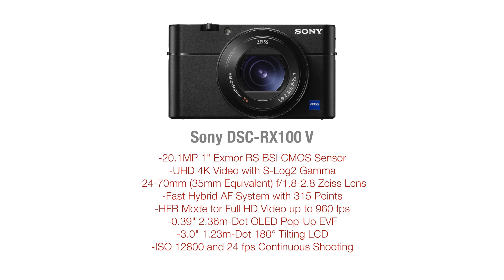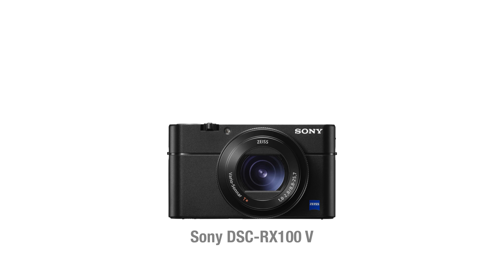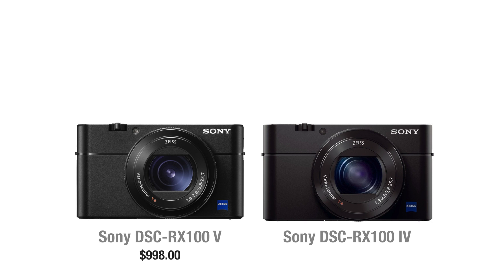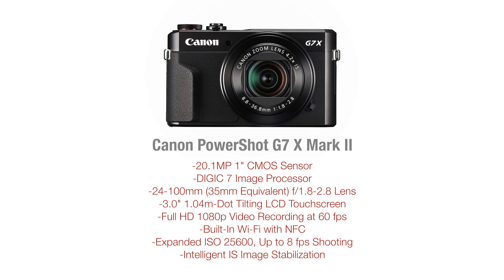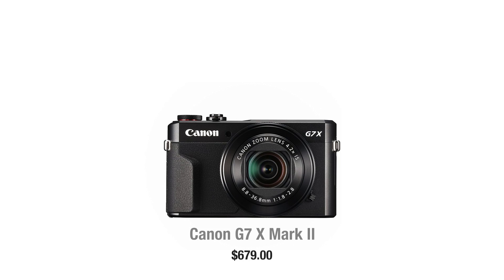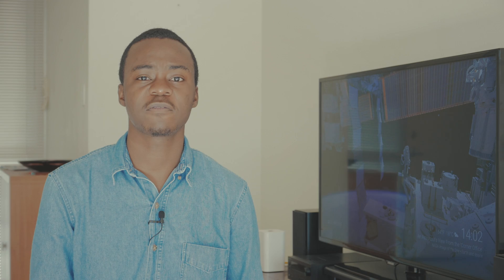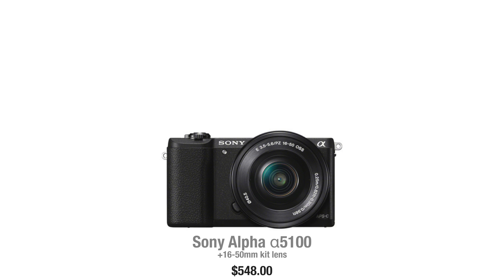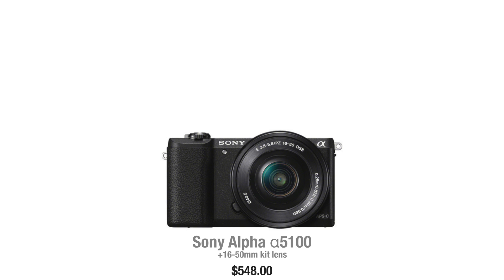Top 5 Cameras for YouTube Vlogging in 2017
In this video, we take a look at the top 5 cameras that I highly recommend for YouTube vlogging in 2017.

1. RX100 V
RX100 IV
2. G7 X II
G7 X
3. a5100
4. EOS M3
5. a6500